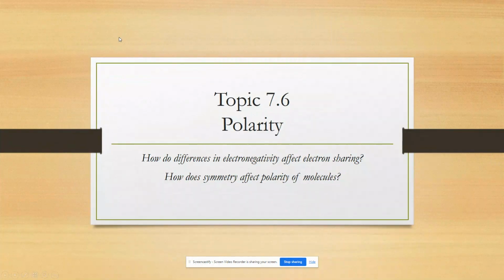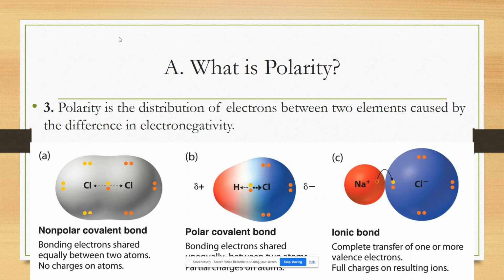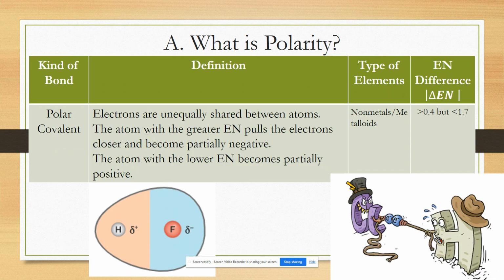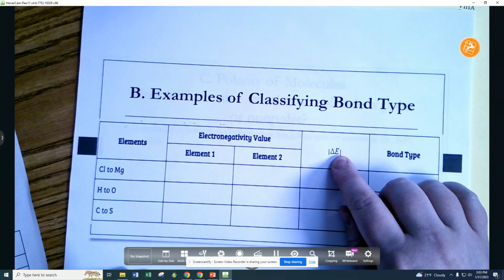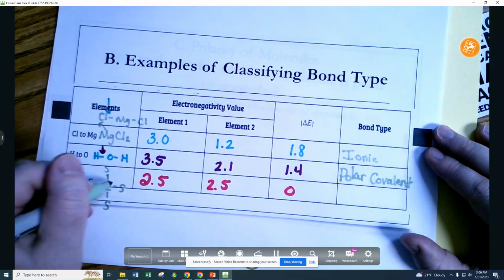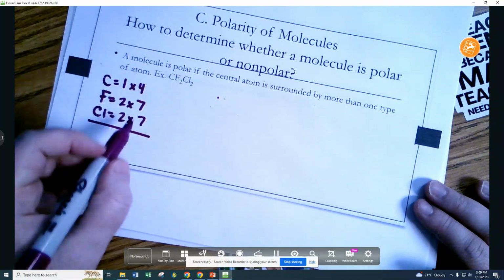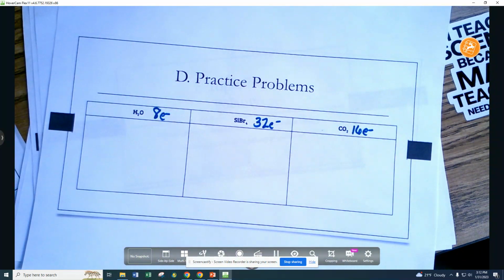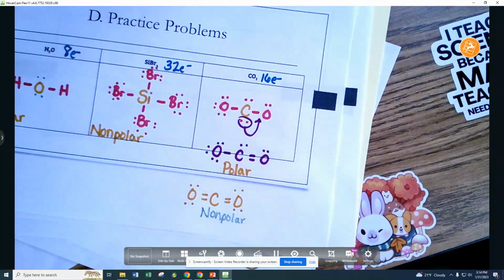Topic 6.6: Polarity of Molecules